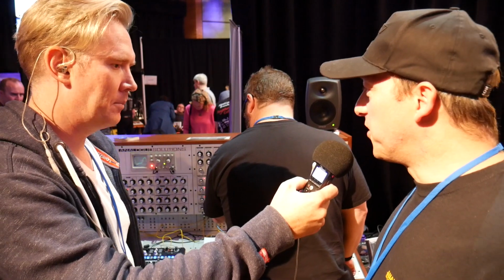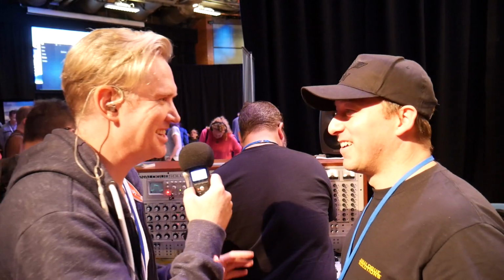Synthfest 2019 - Analogue Solutions COLOSSUS interview | GeeK Talk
An interview with Tom J. Carpenter from Analogue Solutions about his brand new flagship pure analog synthesizer, "COLOSSUS" at the Synthfest exhibition in the Octagon, Sheffield 6th Oct 2019.